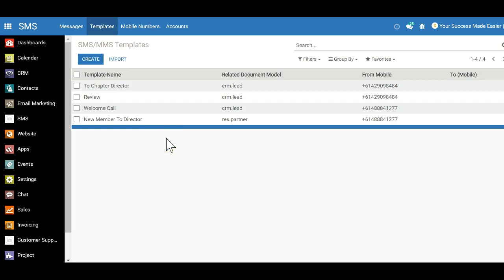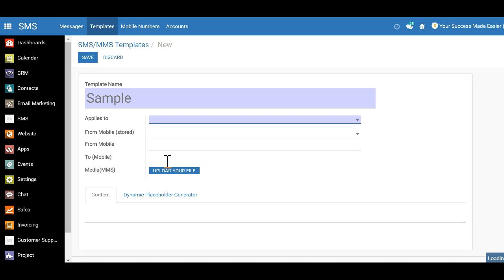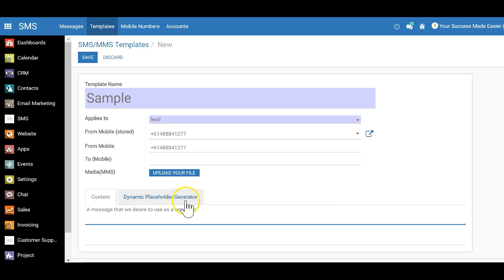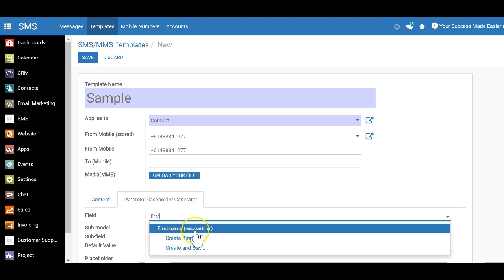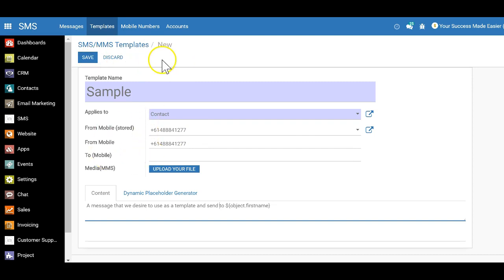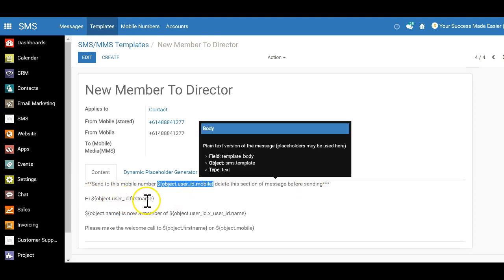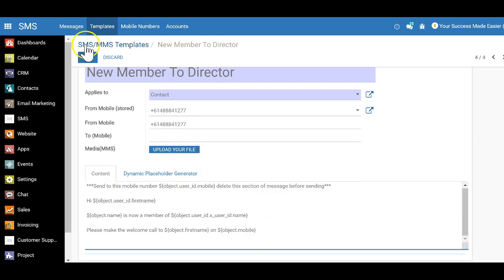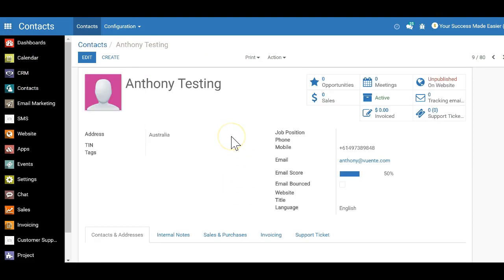Odoo SMS Message Templates